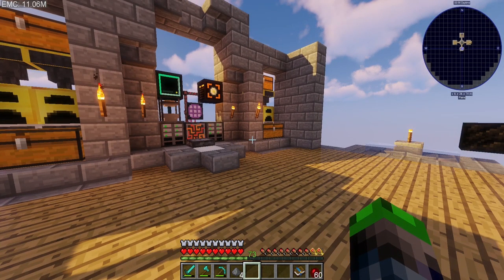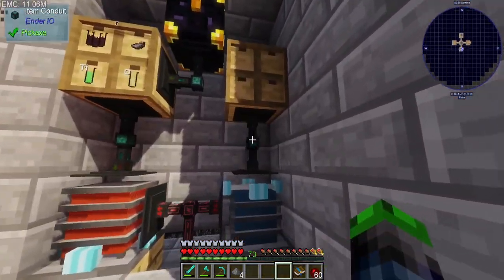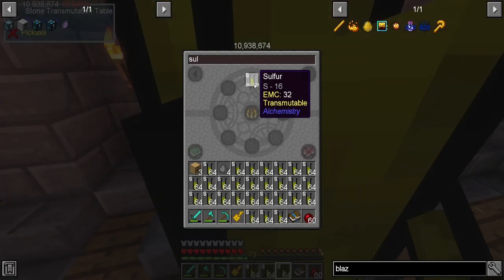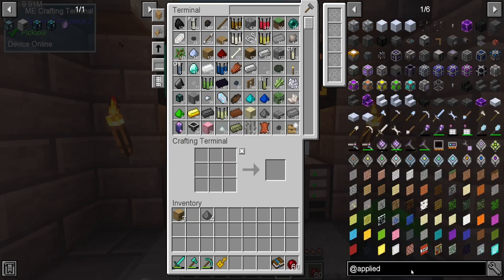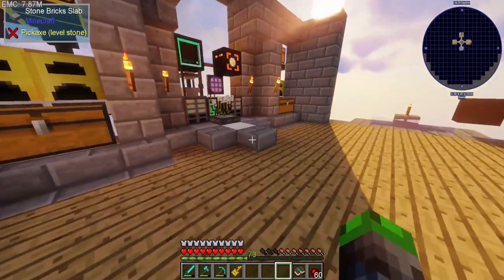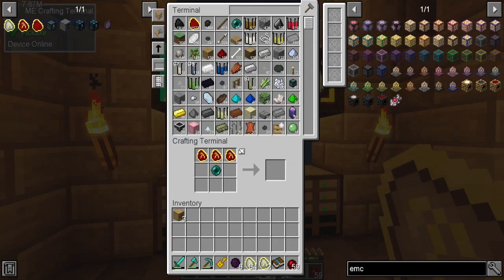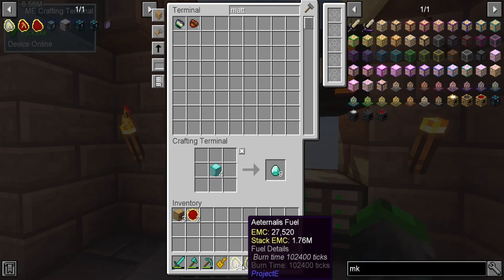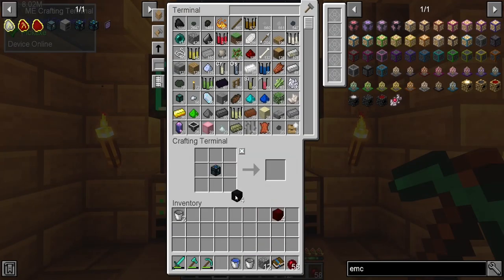Chemical Exchange Modpack | EMC Automation | Episode 11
Hey guys, today we are focusing on getting an EMC link from ProjectE, this will allow us to go AFK and still be getting that sweet sweet EMC!

Links!